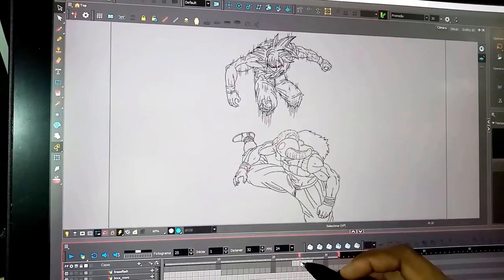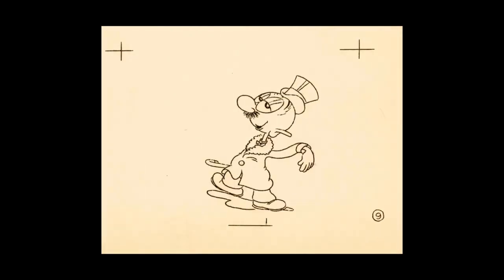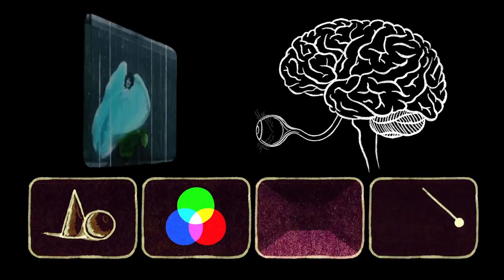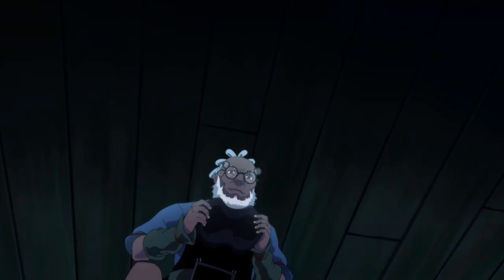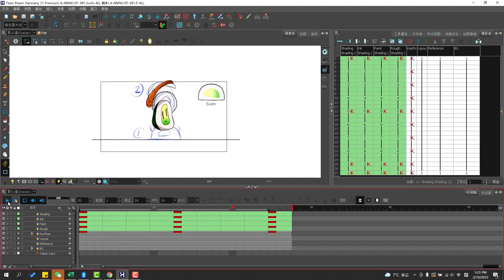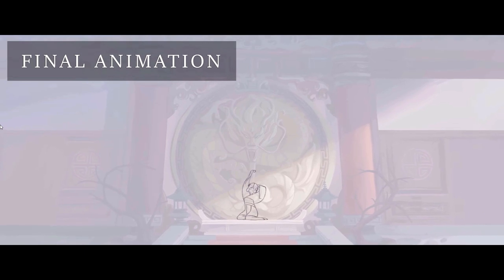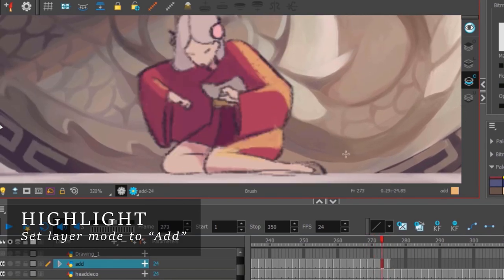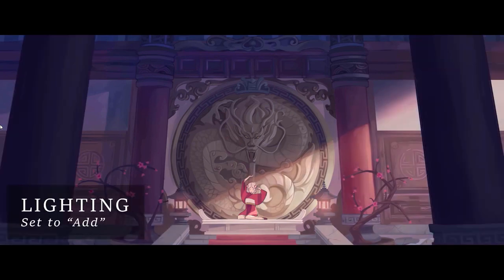Introduction to Paperless